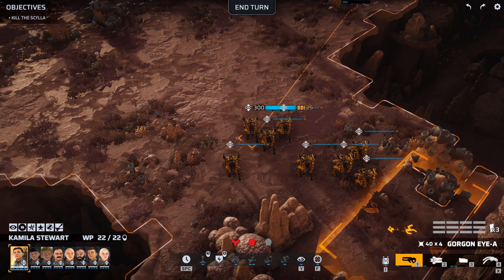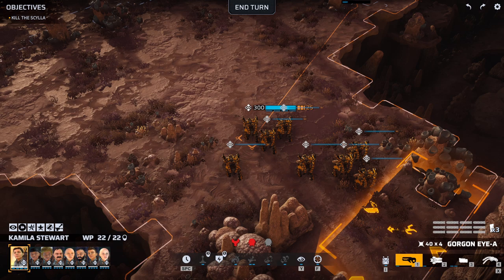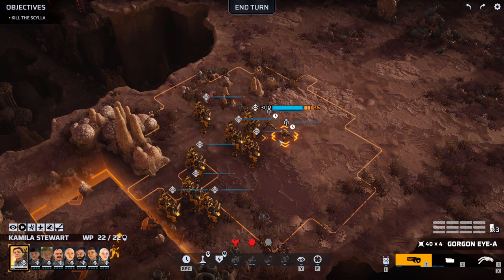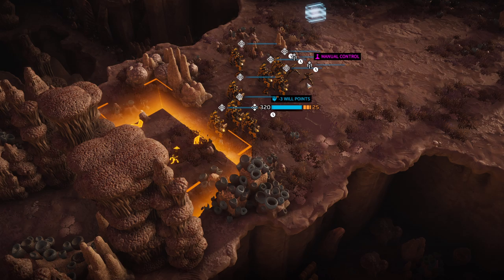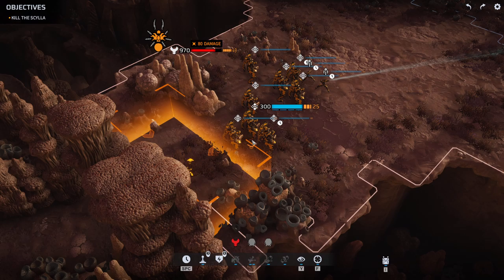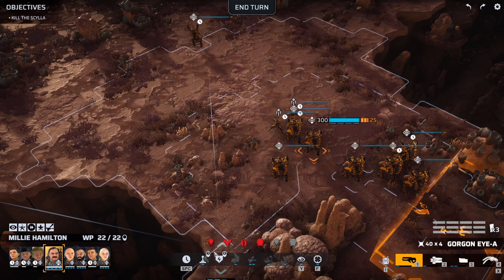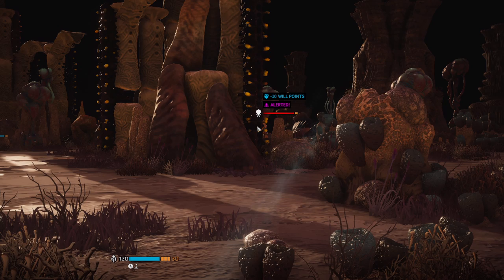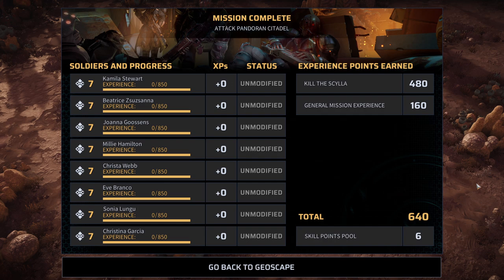Is The Technician The MOST OP Class In Phoenix Point? | All-Technician Challenge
The Rules:

1. No Multi-Class Units
2. No Gear Meant For Other Classes
3. The Fight Must Be Against A Pandoran Citadel

Grading Criteria:

1. Number of Injuries
2. Number of Fallen Units
3. Number of Turns to Annihilate The Scylla

In an attempt to discover just who are the biggest, baddest individuals in Phoenix Point, I am embarking on a series of experiments that will see me fielding squads made up entirely of one class!

The Phoenix Point campaign puts players in the midst of a desperate fight to take back the Earth from a mutating, alien menace. Featuring turn-based tactical combat on procedurally generated maps, and resource management on a global scale, Phoenix Point offers endless replayability and a brutal challenge.

Following a global environmental disaster, the Pandoravirus appeared and began reshaping creatures, including humans, into hideous mutants. Unable to stop the progress of the virus, much of human civilization was wiped out -- only small enclaves remain, separated by their principles and the vast landscape. The Phoenix Project, an ancient failsafe against global catastrophe is the only hope to unite mankind and take back the planet in this Let's Play Phoenix Point series.

In Phoenix Point 2019, the Phoenix Point full release, lead the Phoenix Project from its base at Phoenix Point. Research and develop new technologies and techniques, plan operations, build alliances to unite the planet-- or simply destroy your rivals. It's up to you to save the planet and rebuild civilization, but there may be much more to the alien threat than meets the eye.
In this Phoenix Point series we must fight a Mutating Alien Menace: Face down an ever-changing alien threat that adapts to your tactics and offers no respite even as your team becomes more powerful and technologically advanced throughout the Phoenix Point Let's Play.

Uncover the Secrets of the Pandoravirus: A Phoenix Point complete series features a complex narrative, with multiple endings that the player can only uncover via multiple playthroughs. Discover a secret history, as you learn about the origins of the mutants, the Pandoravirus, and Phoenix Point itself through exploration, diplomacy, and research.

Manage Diplomatic Relations: The Phoenix Project is not the only organization trying to reclaim the Earth. The militaristic New Jericho, the mystical Disciples of Anu, and the technophiles of Synedrion all offer unique rewards for co-operation and threats for opposition. It is up to you to decide how, or even if, to deal with them.

Take Aim on the Battlefield In This Aurathas Oplays Phoenix Point Series: In addition to equipping and commanding units, Phoenix Point lets you take direct control of your soldier's shots in combat, with a unique free-aiming system. Target enemy weakspots, weapons, or valuables, or just go for center mass. All of this is absolutely vital as part of your Phoenix Point strategy, Phoenix Point tactics, and overal Phoenix Point campaign strategy.

Next-Gen Tech with Classic Pedigree: Phoenix Point PC was designed by Julian Gollop, the creator of the X-COM series in the 1990s. Keeping the core ethos of X-COM while updating the visuals, technology, and systems to modern standards has made Phoenix Point best-in-class, which we will explore in this Phoenix Point gameplay review of this Phoenix Point release and Phoenix Point walkthrough.